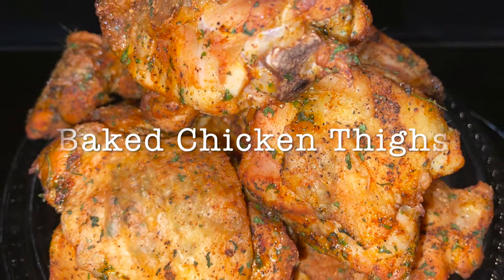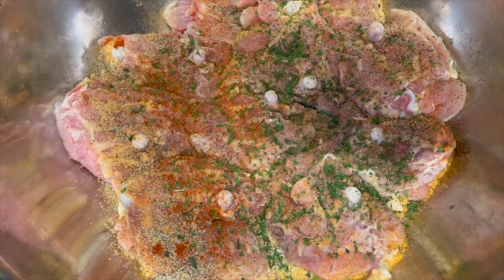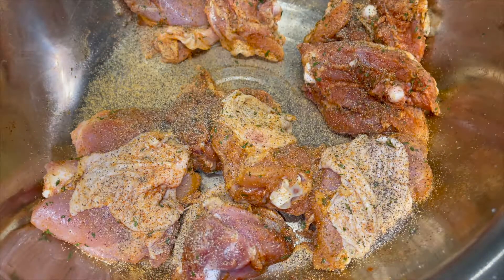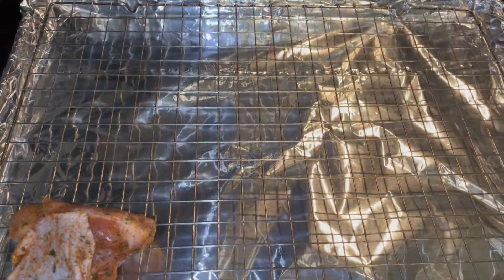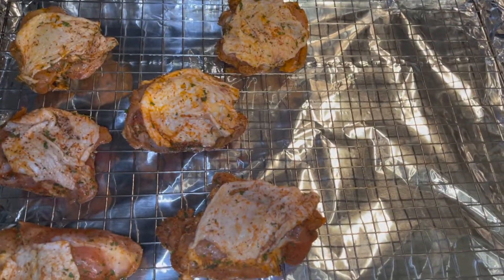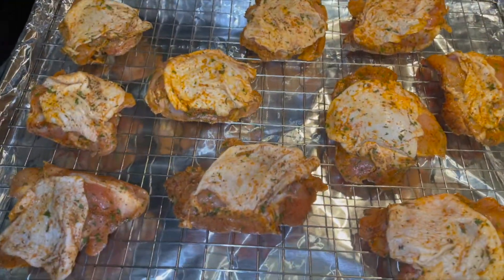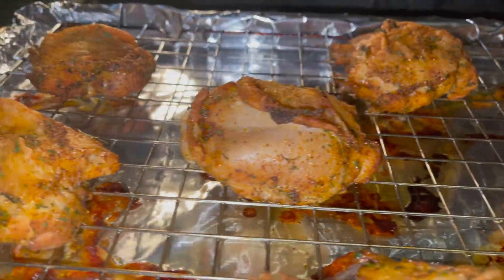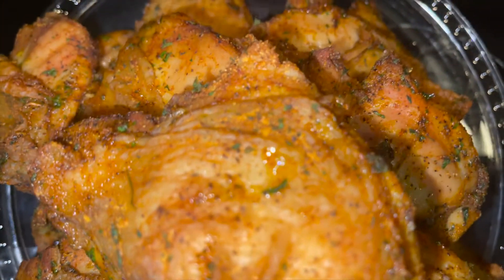Baked Chicken Thighs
6-8 Chicken Thighs
Seasoned salt..
Black pepper..
Parsley flakes..
Smoked paprika..
No need to flip the chicken due to the wire rack..